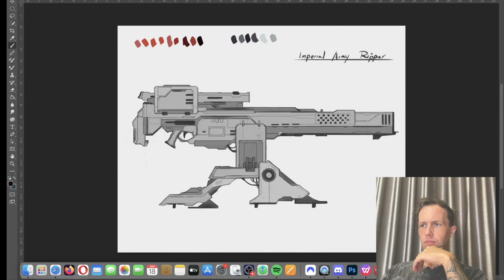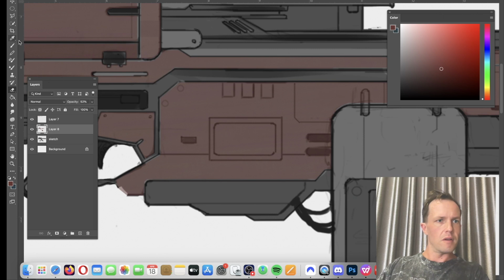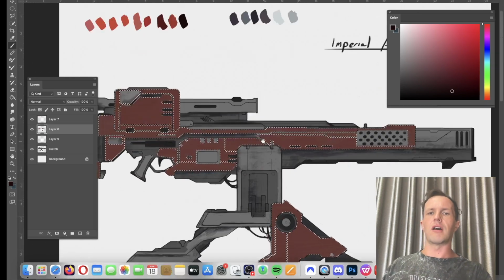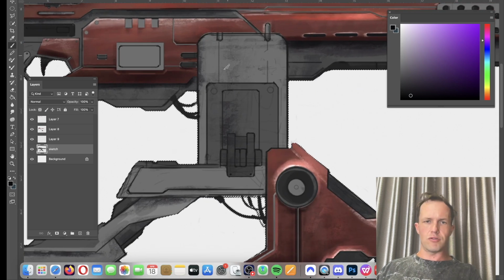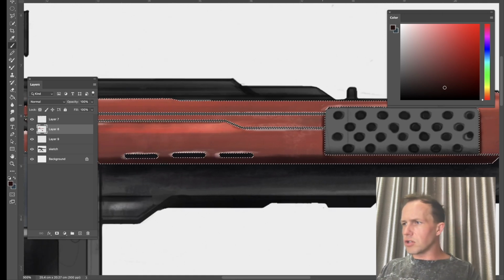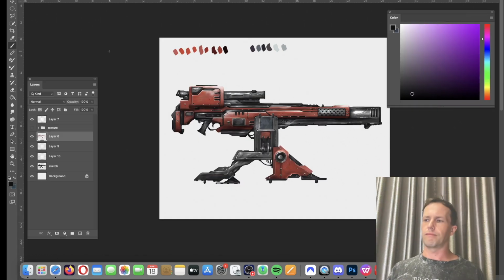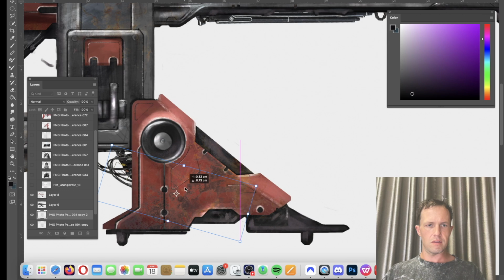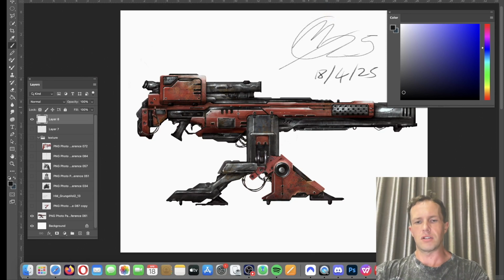commission full process imperial ripper weapon pt 2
part 2 of my client commission process I have now received my feedback from the art director and now its time for details!